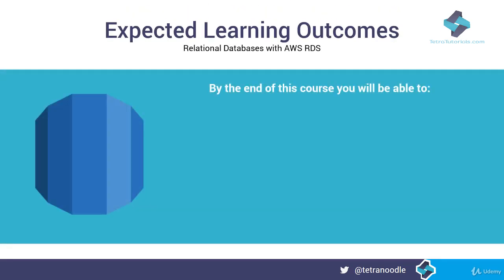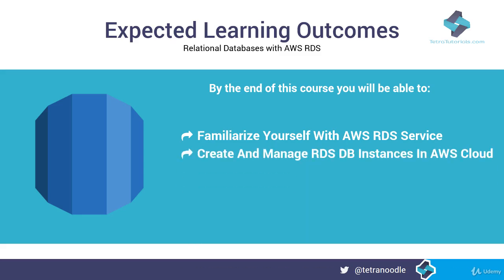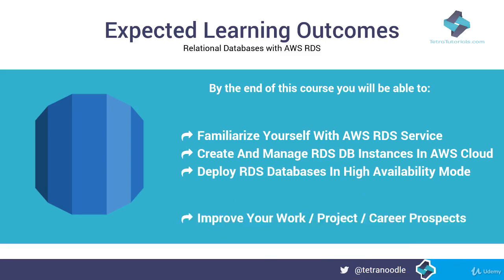AWS Master Class: Databases In The Cloud With AWS RDS : Course overview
AWS Master Class: Databases In The Cloud With AWS RDS
Learn how to plan, deploy and operate a high available and scalable mySQL database in the cloud with AWS RDS